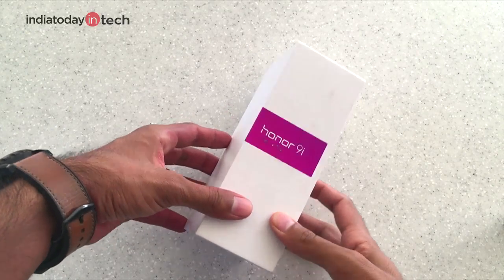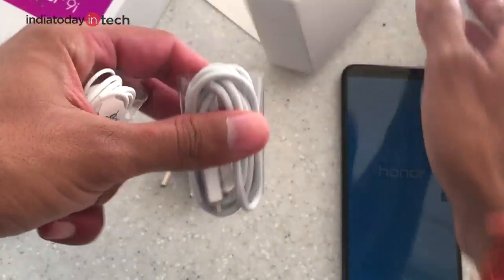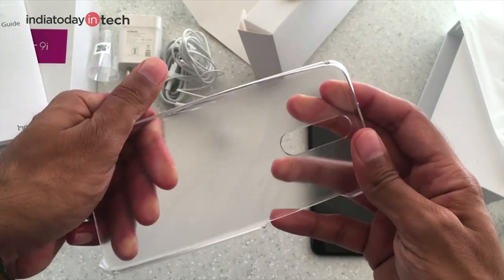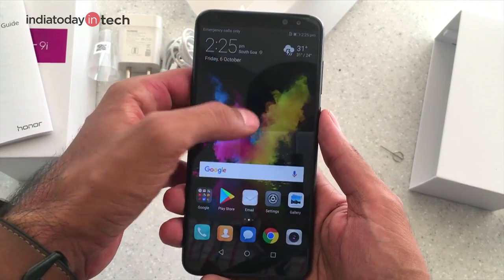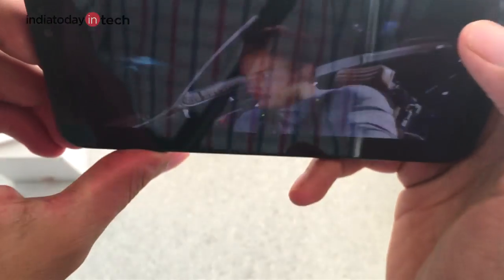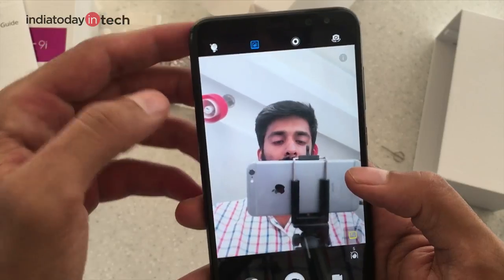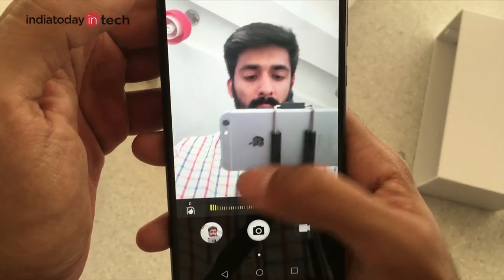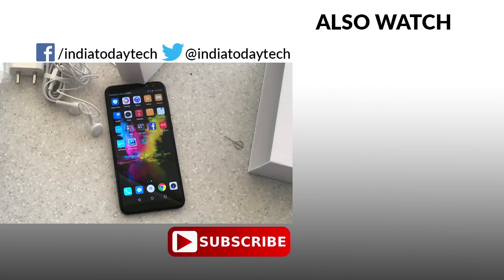Honor 9i unboxing and quick review: specs, camera and display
Honor 9i has 4 cameras, but do more cameras mean photos. We take a look at the phone's photographic capabilities briefly. Also, we take a look at the design on the devices that is handed down from the flagship Honor 8 Pro.

The phone is based on Kirin 659 and runs the Emotion UI on top of the Android 7 Nougat. For the Honor 8 with AI-centric chip the Kirin 965, it was a breeze, but it somehow manages with the mid-segment chip. Watch the video to find out more.